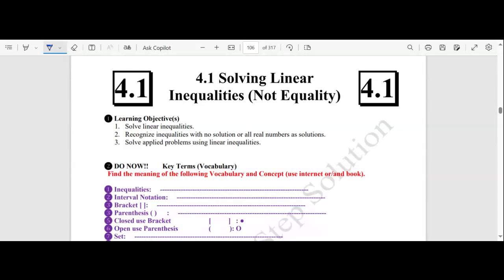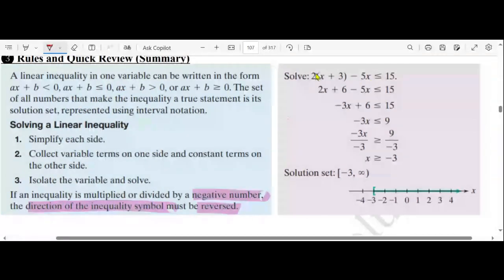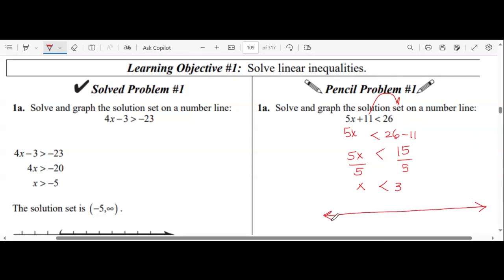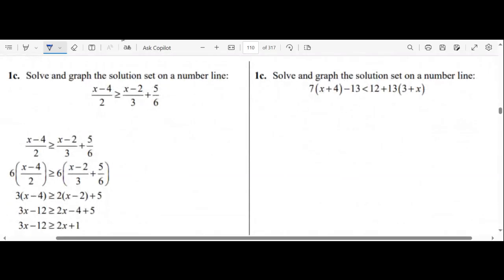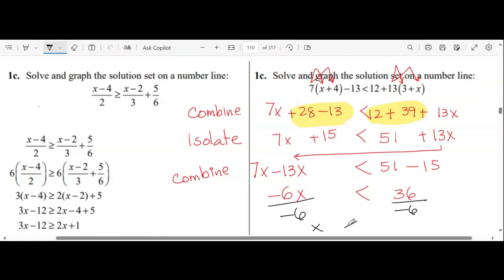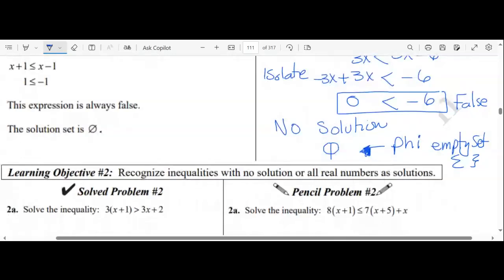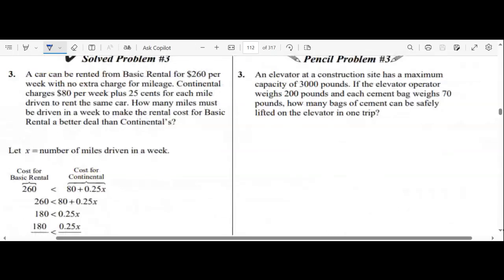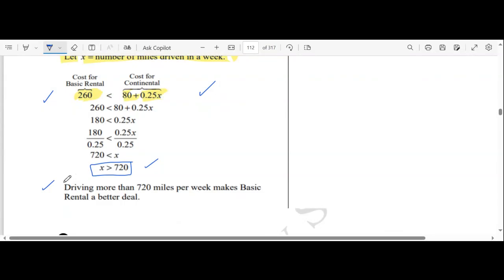Solving Linear Inequalities 4.1 Part 1 - Intermediate Algebra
Learning Objective(s)
1. Solve linear inequalities.
2. Recognize inequalities with no solution or all real numbers as solutions.
3. Solve applied problems using linear inequalities.